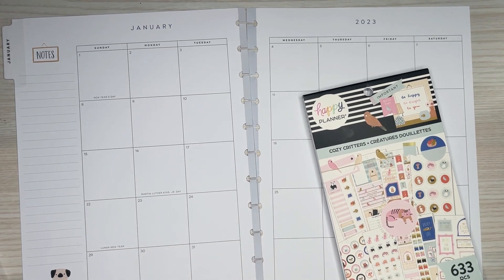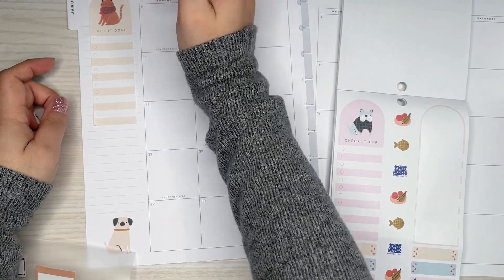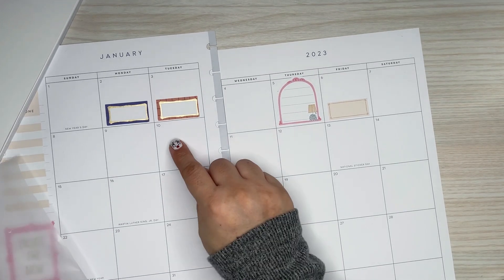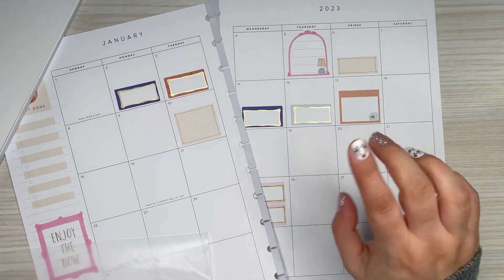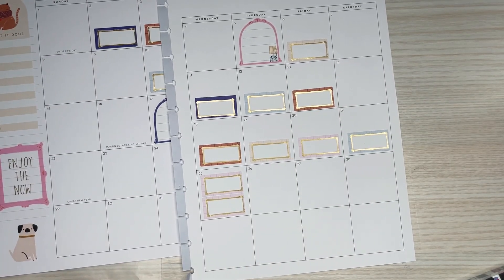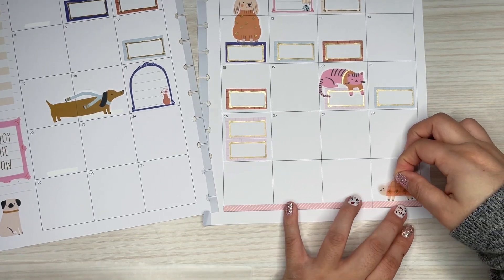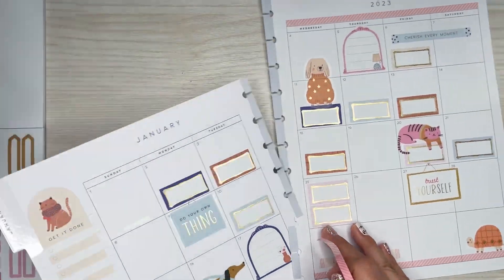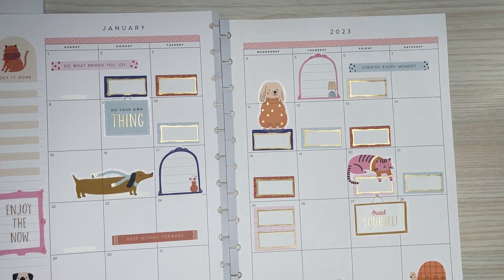PLAN WITH ME | CUSTOM SPREAD FOR BETH | COZY PETS | BIG HAPPY PLANNER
In this video I am decorating a monthly spread for Beth! Thanks Beth for being a patron again this month.

Wax Paper

Retractable Knife

Muji Pens